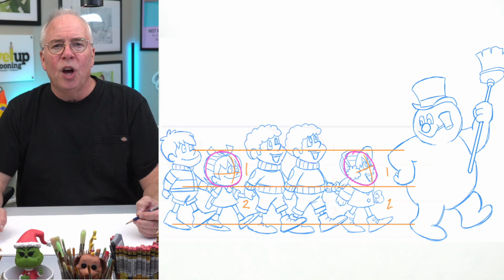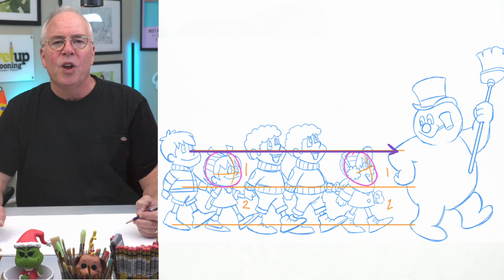Cartoon Drawing Lesson | Frosty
Join me for this cartoon drawing lesson of Frosty and the town's children in this iconic pose from the animated classic, Frosty the Snowman!  Kids, teens, and adults will discover their hidden drawing skills as they follow the simple formula for drawing Frosty and the children.

In this video I break the lesson into three parts.

•In Step 1: we draw the roadmap of Frosty and the children.
•In Step 2: we rough out the features of Frosty and the children.
•In Step 3: we level up, drawing the final details of Frosty and the children.

Tiimestamps
00:00 Intro
01:55 Step 1-we draw the roadmap of our scene from Frosty the Snowman.
04:17 Step 2-we rough out the features of our scene from Frosty the Snowman.
06:37 Step 3-we draw the final details of our scene from Frosty the Snowman.